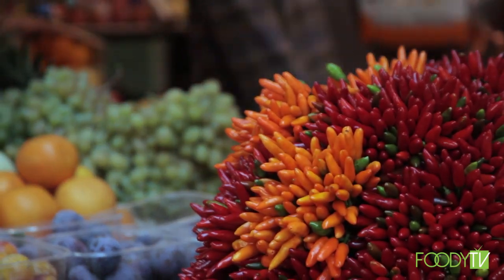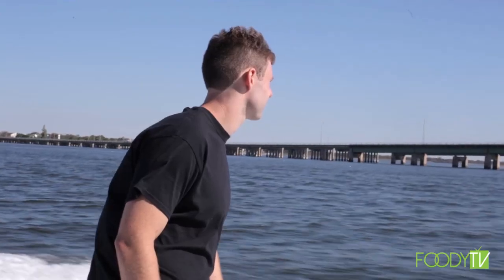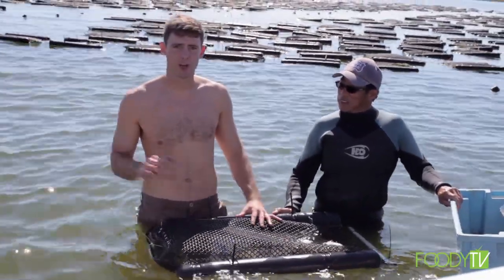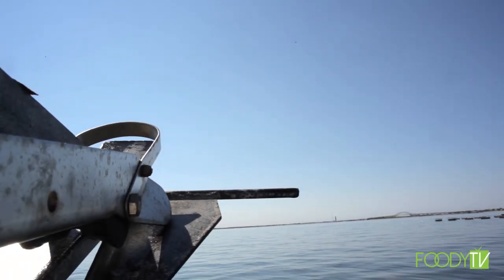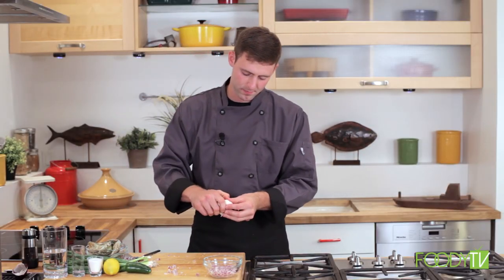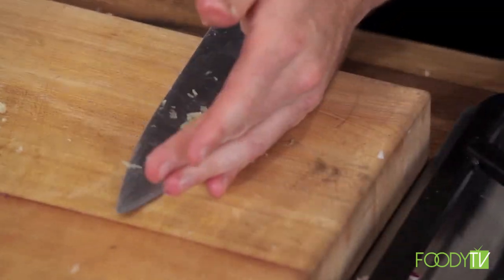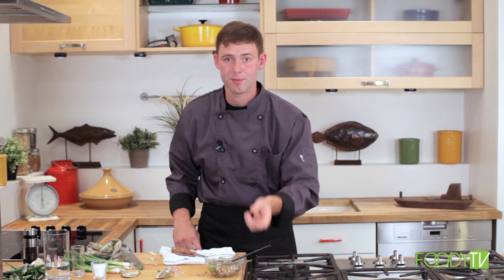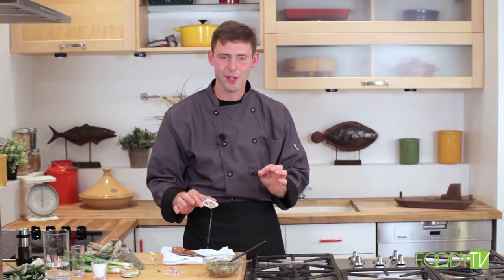Local - Long Island (Oyster Episode 101, Pilot)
Local is a new cooking show that was picked up by Foody TV.

Facebook.com/localcookingshow

Timothy Schweitzer travels to find the freshest “Local” ingredients possible. After harvesting a delicious bounty of oysters we join him in the kitchen for two delicious recipes you will not want to miss.